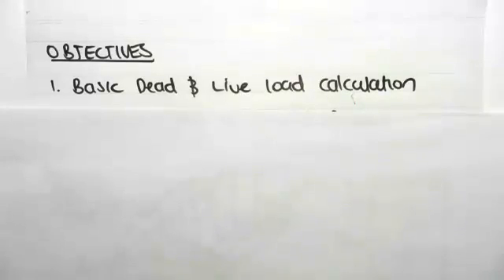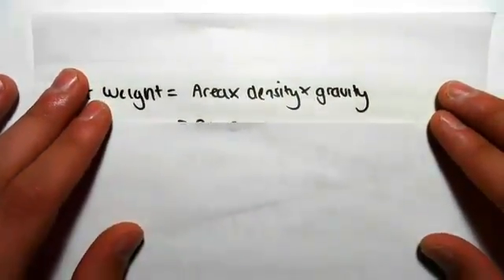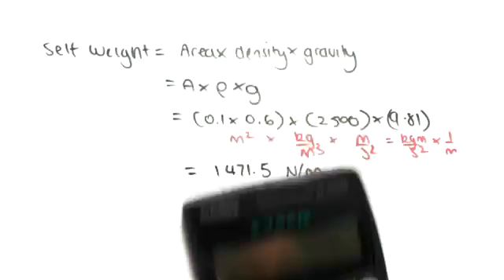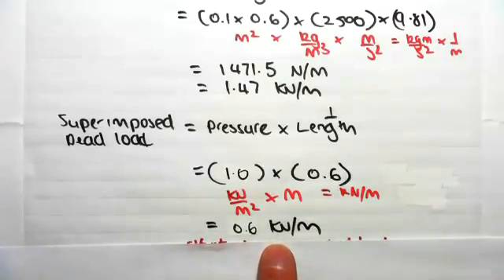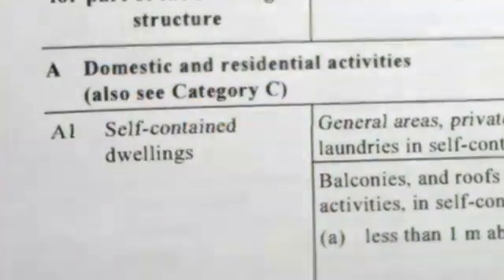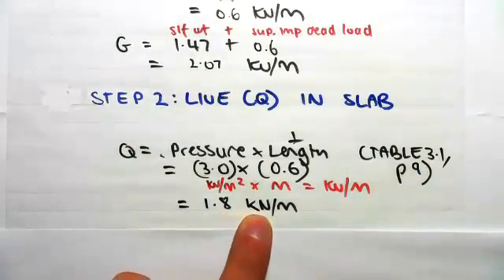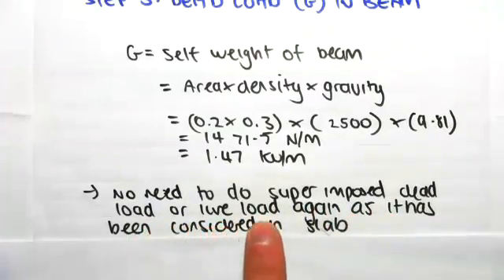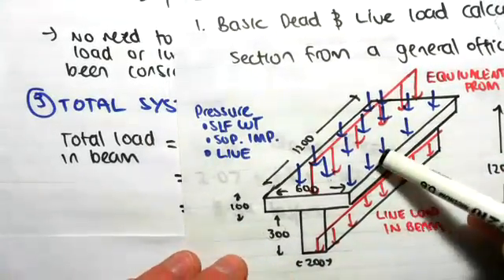Basic Dead and Live Load Example | Structural Concepts and Design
for more videos covering Structural Concepts and Design.

Introduction to Structural Concepts and Design looks at how to quantify loads acting on a structure. The main loads that are looked at in this course include dead and live load, wind load, earthquake loading and snow loading.Introduction to Structural Concepts and Design looks at how to quantify loads acting on a structure. The main loads that are looked at in this course include dead and live load, wind load, earthquake loading and snow loading. The course uses various Australian standards including AS1170.1 Part 1: Permanent, imposed and other actions, AS1170.2 Part 2: Wind actions, AS1170.3 Part 3: Snow and ice actions and AS1170.4 Part 4: Earthquake actions in Australia